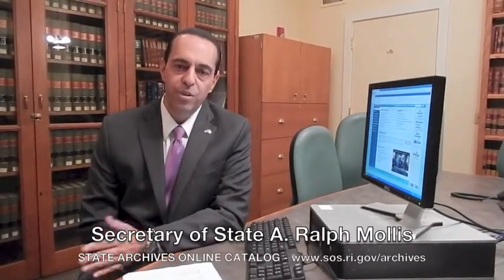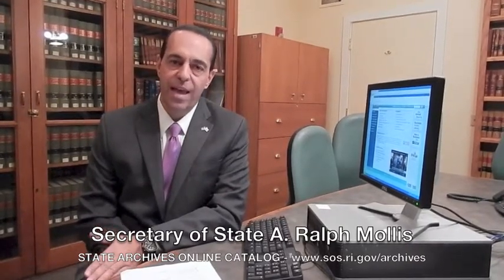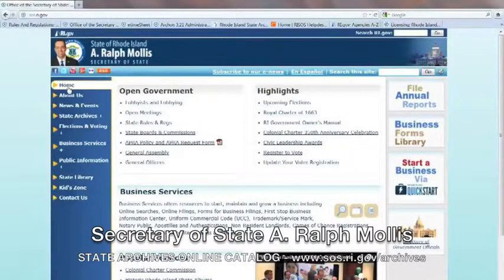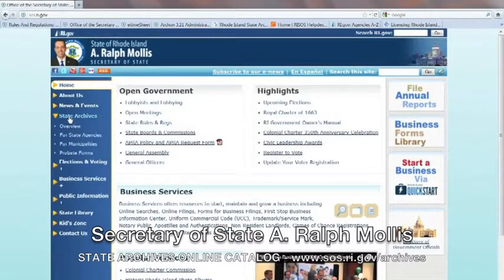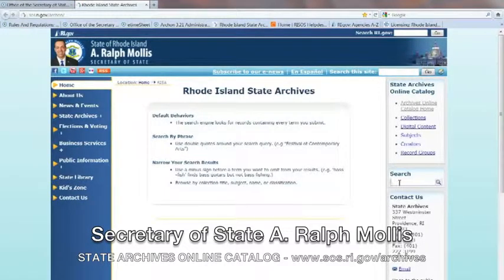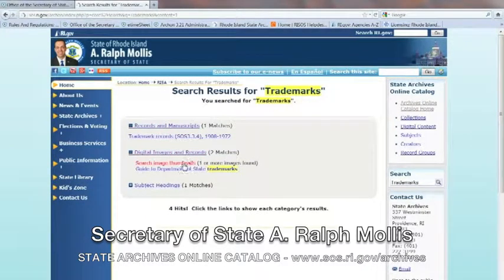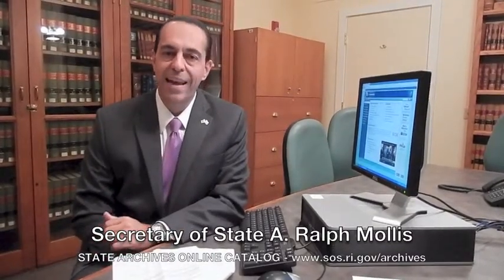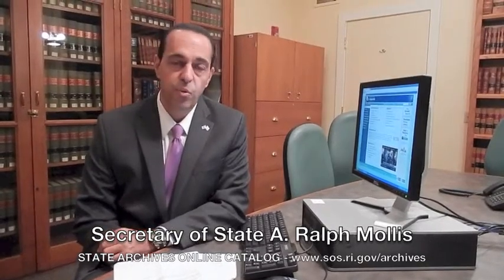State Archives Secretary Mollis